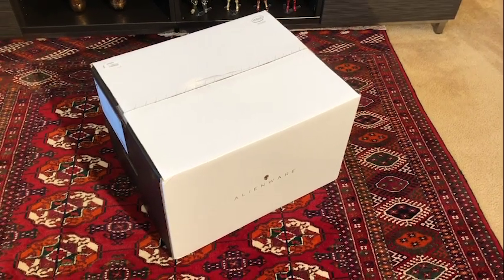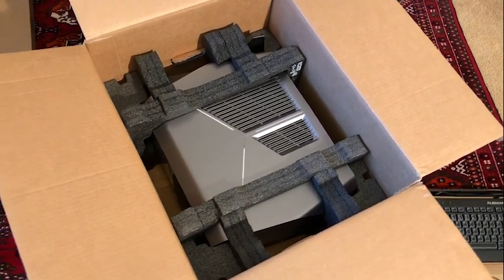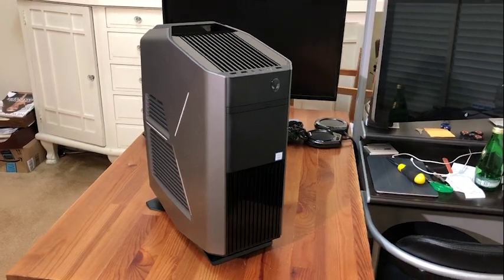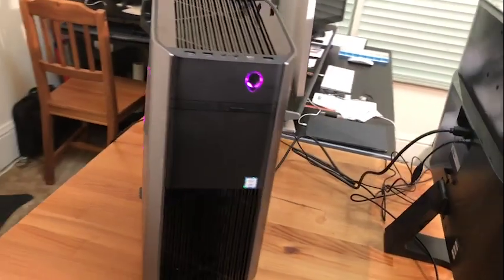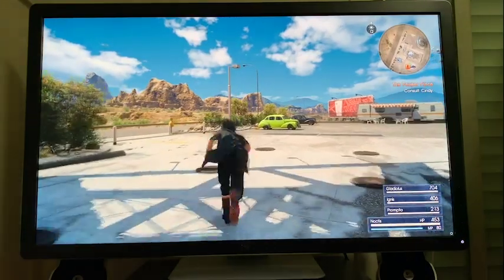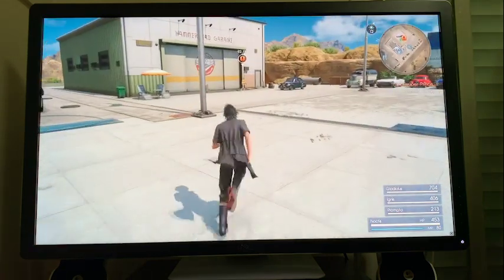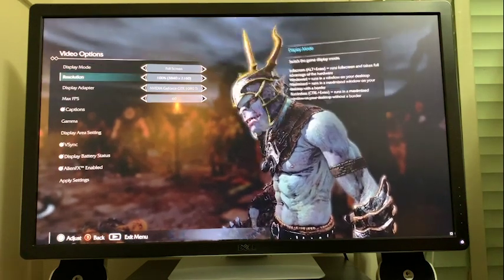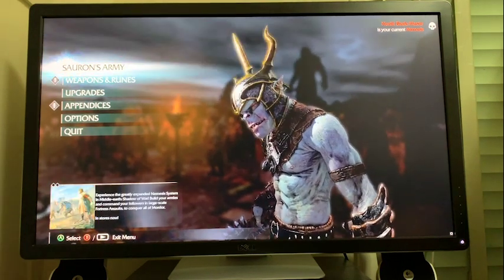Alienware Aurora R7 Gaming Desktop Unbox and Review (Core i7, Nvidia GeForce GTX 1080 Ti)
My review on Alienware Aurora R7 Gaming Desktop equipped with Core i7 and Nvidia GeForce GTX 1080 Ti video card.  I will go over:
Unboxing this gaming gig
What's inside
360 view of the Aurora Gaming PC
2 demo gameplay videos - Final Fantasy XV (15), and Shadow of Mordor
My thoughts on this gaming rig

Ready to make a purchase?